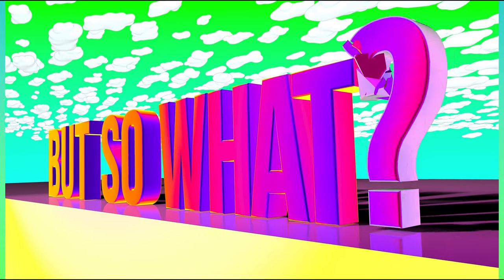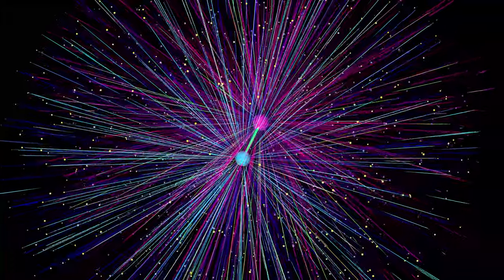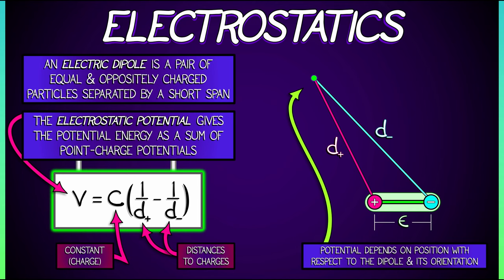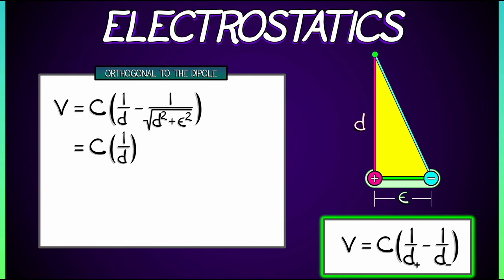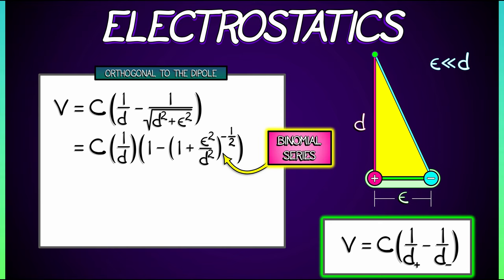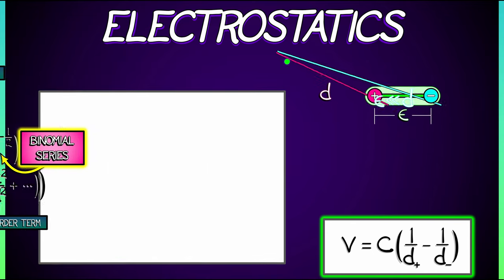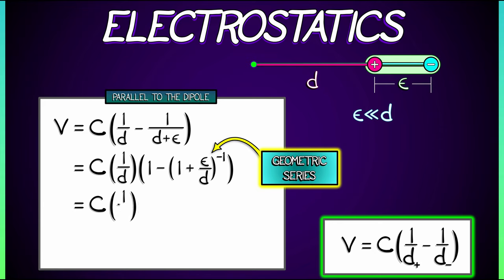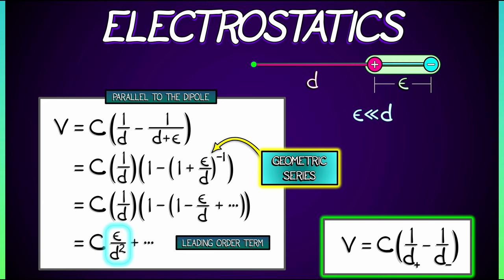CalcGREEN 1 : Ch. 5.6 : BONUS: Electrostatic Potentials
Let's go on a little sidequest and see how the geometric and binomial series can be used to understand the asymptotics of the electrostatic potential of a dipole.